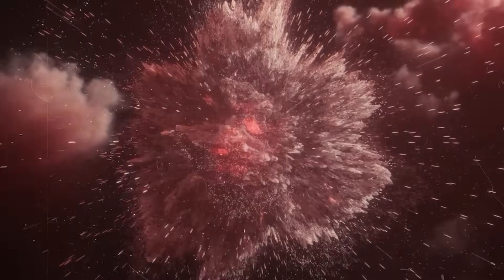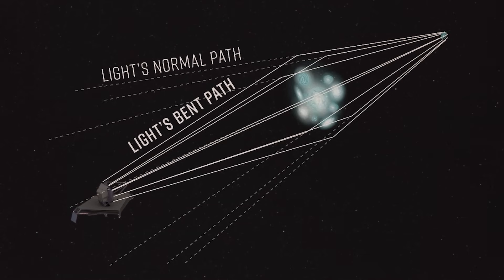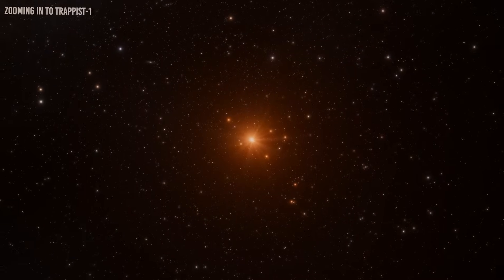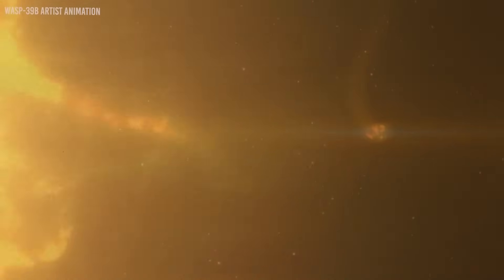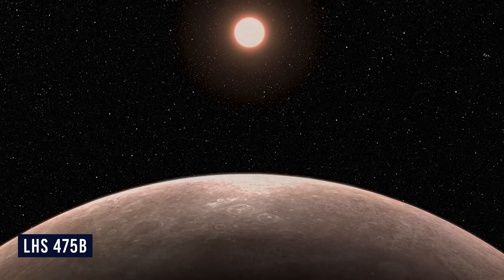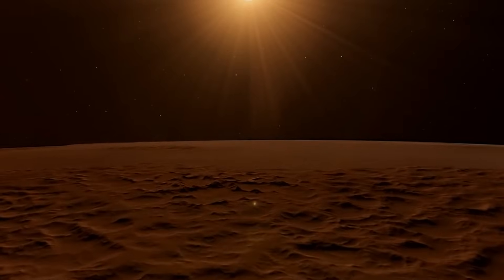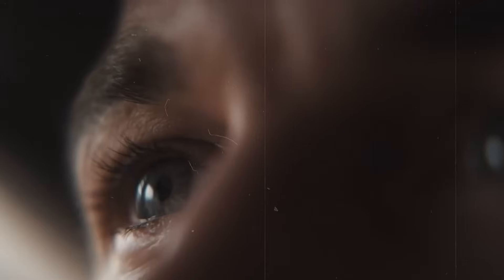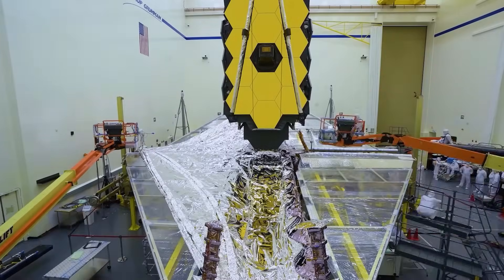5 MINUTES AGO: Nasa ALERT System Just Detected A Weird Structure In Space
In the vast expanse of the cosmos, where mystery and wonder collide, our eye in the sky, the James Webb Telescope, has just unleashed a cosmic bombshell.  The JWST's alert system recently picked up something downright bizarre, a structure in the depths of space that defies explanation.
Is it an ancient alien artifact? A celestial phenomenon yet to be understood by science? Or could it be the key to unlocking the secrets of the universe?

Join us on this journey as we uncover the riveting tale of the James Webb Space Telescope's alert system and its astonishing discovery.